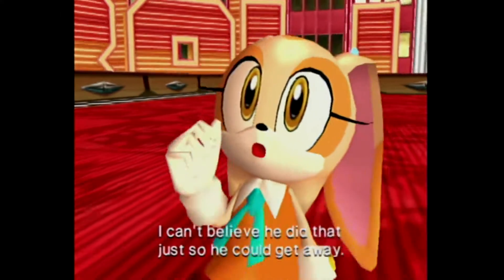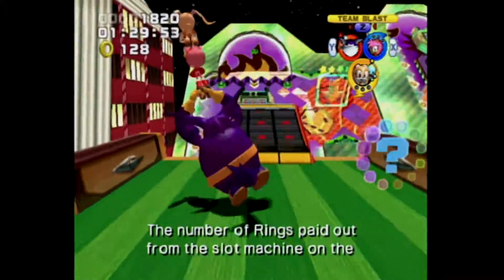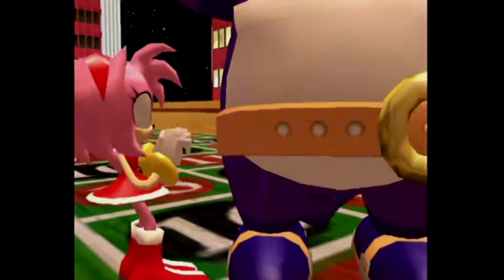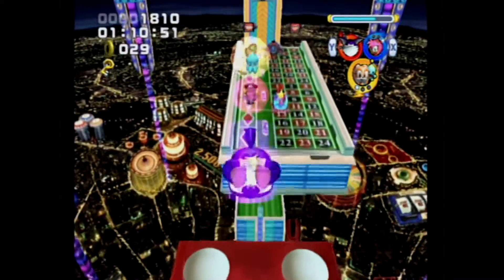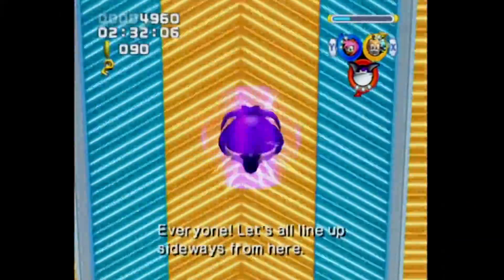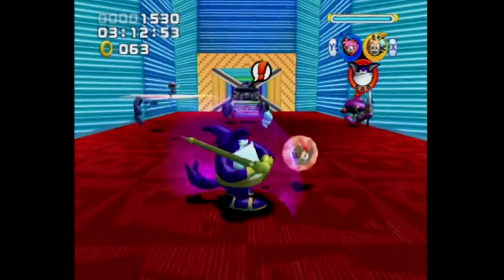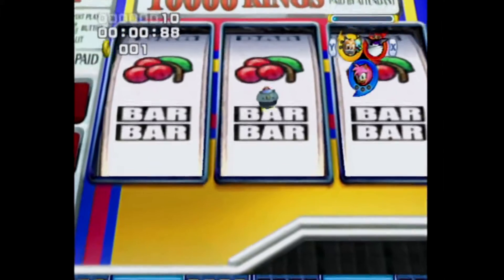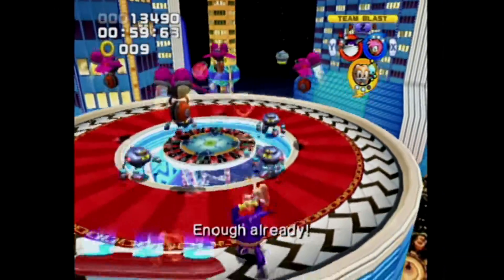Team Rose #3 (Casino Park & BINGO Highway) - Sonic Heroes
Let’s play Sonic Heroes, an underrated game that has you controlling a trio of critters who are stopping a mad scientist from taking over the world! We’ll dash on the ground, fly through the air, and break through any robots that get in our way. Sonic the Hedgehog and his friends will save the day!

Team Rose features Amy Rose, Cream the Rabbit, and Big the Cat going through shorter, easier versions of the game's levels.

This is the Nintendo GameCube version of the game.

4:04 BINGO Highway
10:40 Robot Carnival

My Let's Play videos contain no commentary because I want us to focus on the games themselves.  This gameplay footage is captured in 1080p at 60fps by an Elgato Game Capture HD60.  Please keep your comments clean.